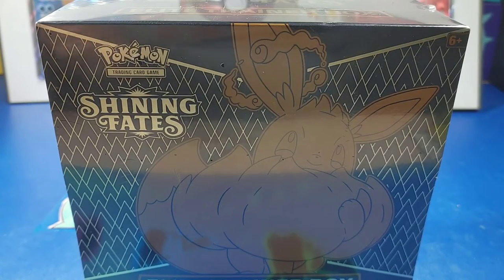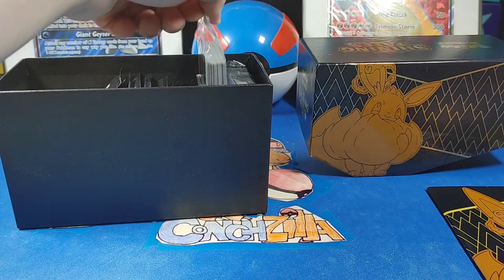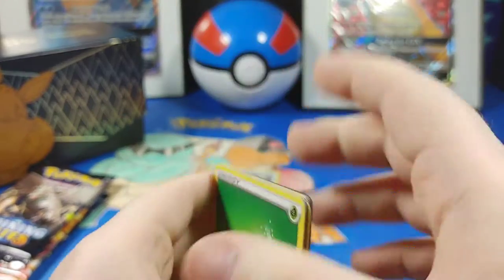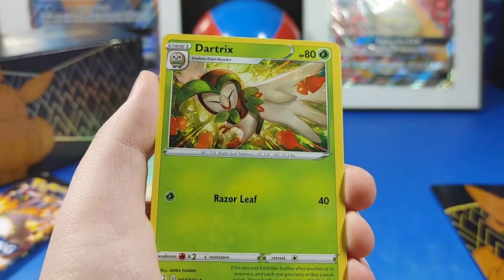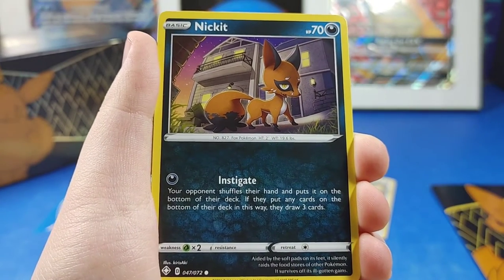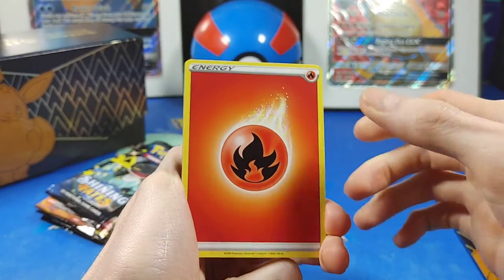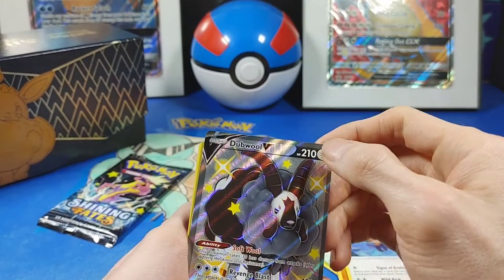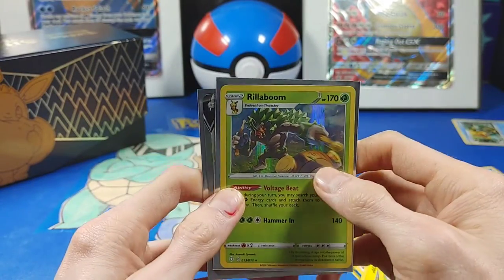MORE SHINY HUNTING!!! Opening Pokémon Shining Fates Elite Trainer Box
Having a blast opening up some Pokémon cards. We are always trying to find the best ways to entertain our viewers.

If you're interested in sending us a letter here ya go

📦Mark Stevenson.     📦

Upload Schedule:

Card Openings: Monday and Friday